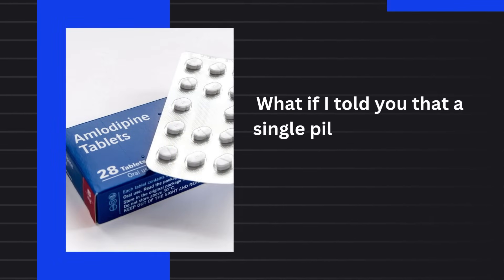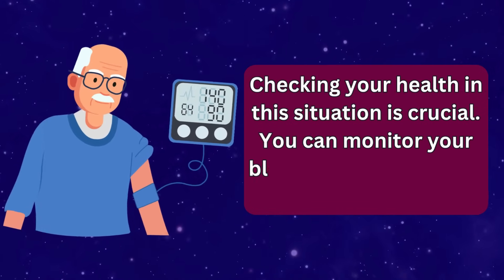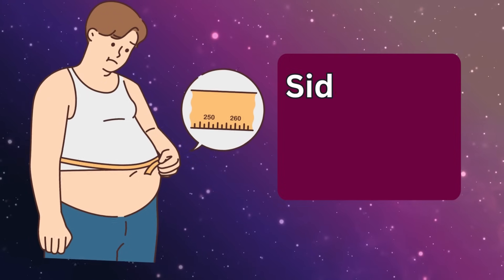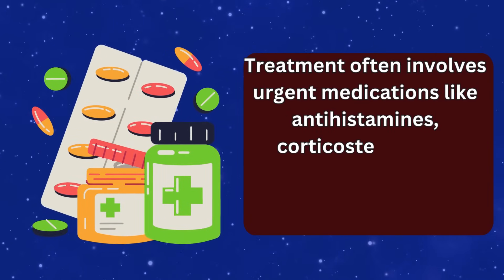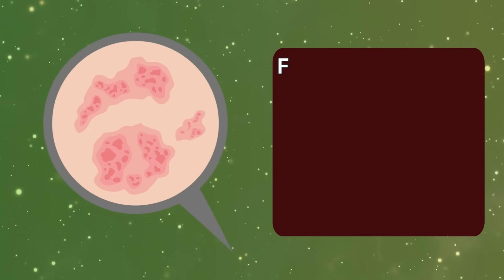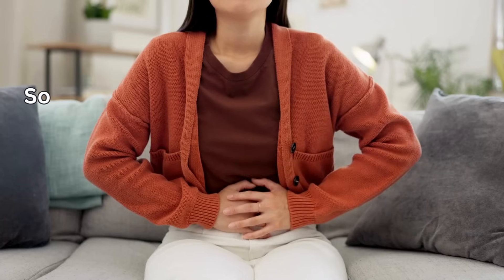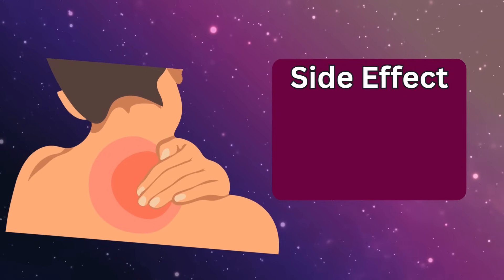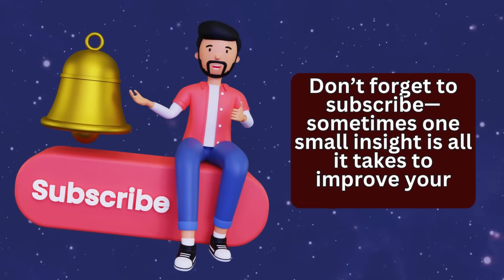Amlodipine Weird Side Effects Explained (10 Symptoms to Watch)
Are you taking Amlodipine 5mg, 10mg, 2.5mg, or even 100mg to manage your blood pressure — but noticing unusual side effects? In this video, we uncover the truth about Amlodipine tablets that most patients never hear from their doctors. Whether you’re on Amlodipine 5 mg tablet or Amlodipine 10 mg tablet, knowing how this medicine affects your body can protect your health and help you avoid serious problems.

You’ll learn about the most common Amlodipine side effects — like swelling in the legs and ankles, fatigue, flushing, and what to do if Amlodipine is not working for you. We’ll also discuss dangerous Amlodipine side effects that require immediate medical attention, plus proven Amlodipine swelling remedies that real patients have used successfully.

If you’re over 60, this video is especially important. We’ll explain how Amlodipine after 60 can behave differently in the body, and what seniors should ask their doctors before continuing long-term use.

By the end, you’ll understand your Amlodipine dosage, how to minimize risks, and how to manage your blood pressure safely.